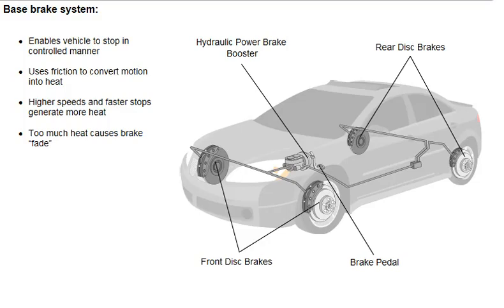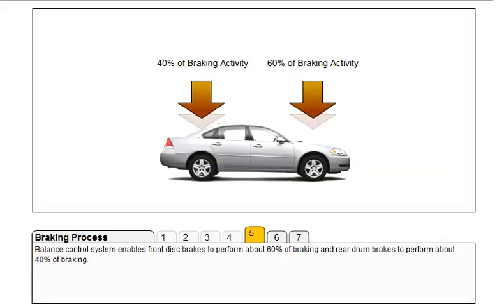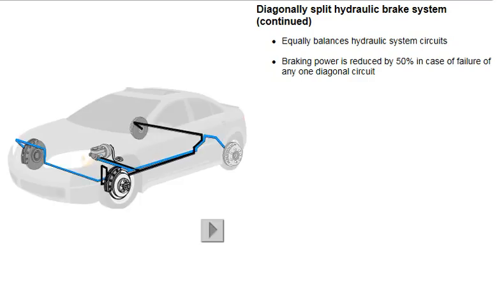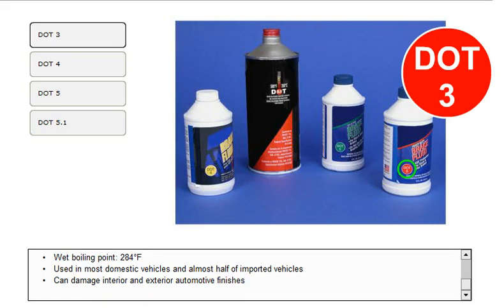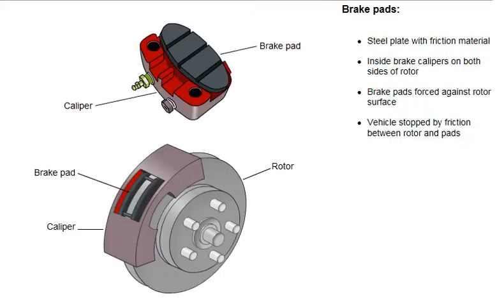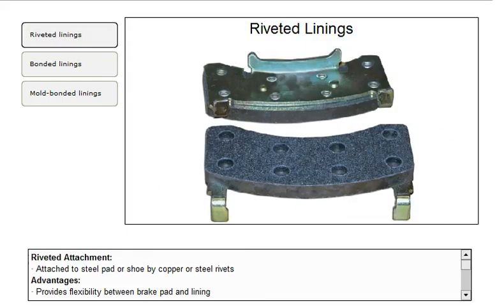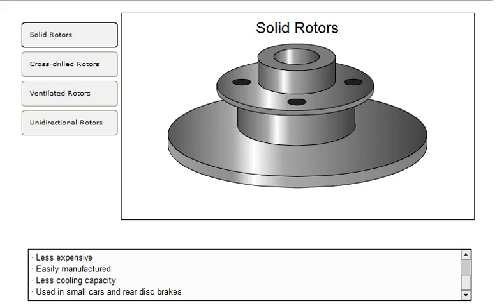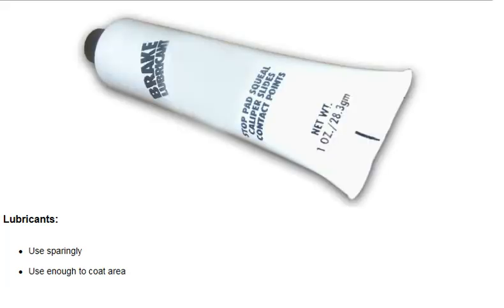GM Base Brake Basics